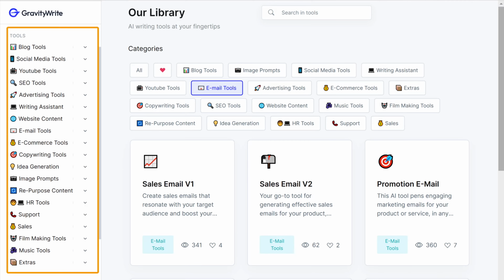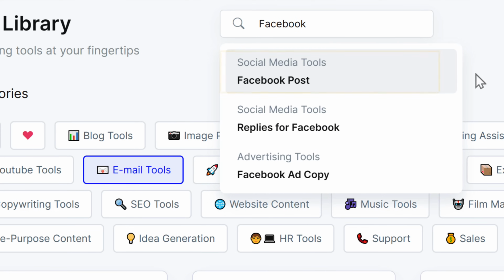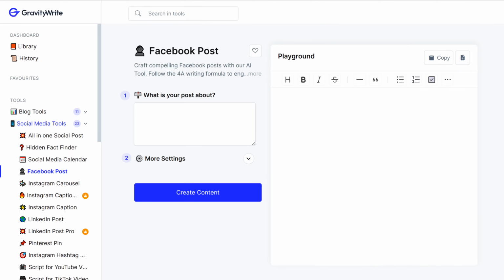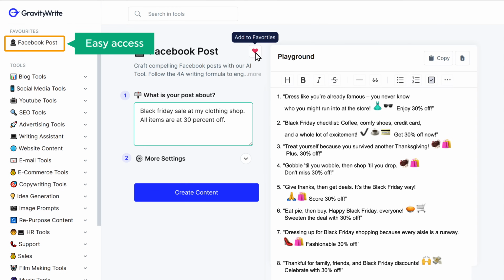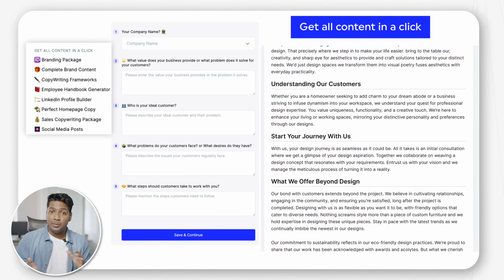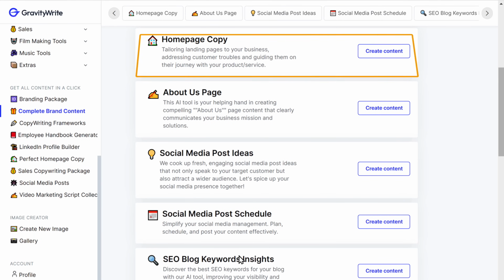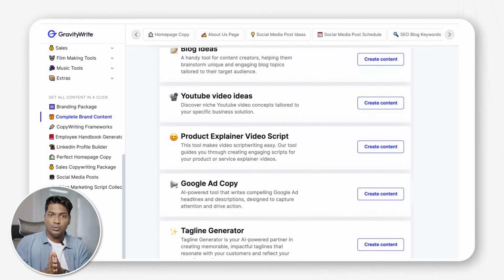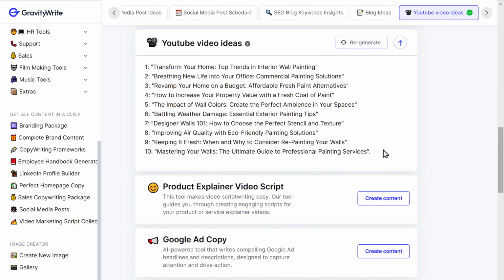How to Use GravityWrite | Product Demo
In this video, we show you how GravityWrite's simple dashboard and powerful tools help you quickly generate blog posts, social media posts, YouTube ideas, website copy, emails, and more.

Check out how the platform can automatically pull data from your website to create fully customized content. Whether you need marketing materials, ad copies or any other business content, GravityWrite has you covered.